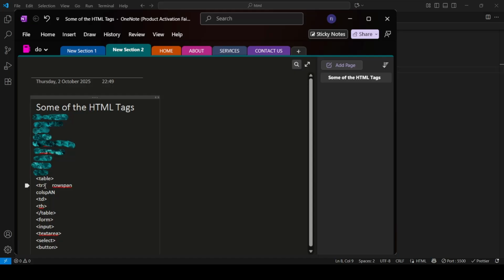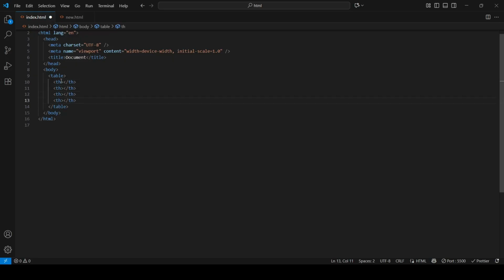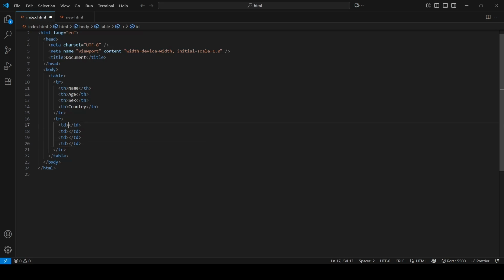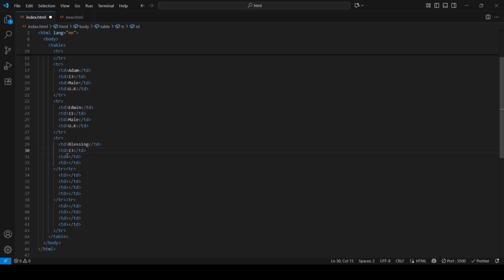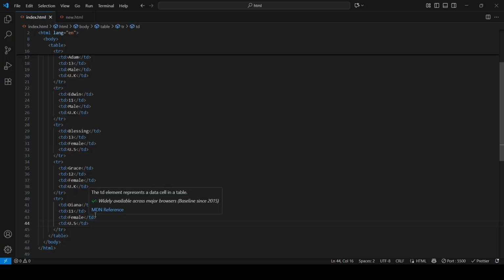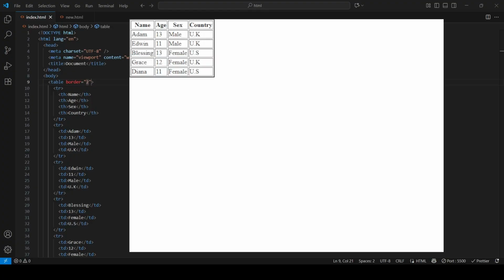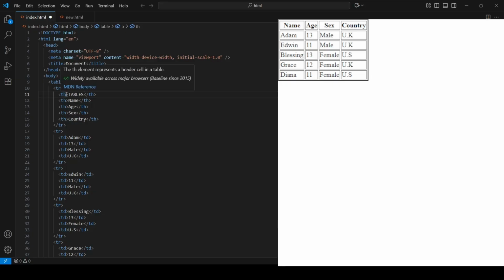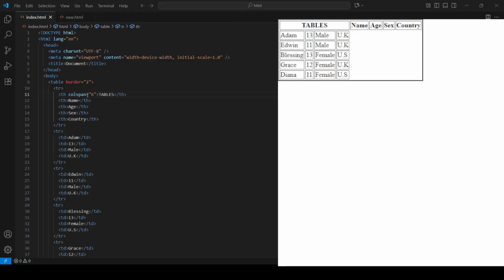HTML Tables Made Super Simple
In this video, we explore how to create an `html table` and the use of the `table tag` in structuring data. This `html tutorial` will guide you through the process of creating `tables in html` using `html5`. `Learn html` table basics with us!
In this video, you will learn:
How to create basic HTML tables from scratch
Tips and tricks for creating tables

Watch now and start building amazing tables that will take your web development skils to the next level!

Show your support by liking and sharing this video with a friend who needs to level up their coding skills!